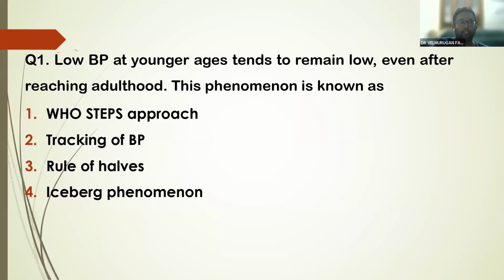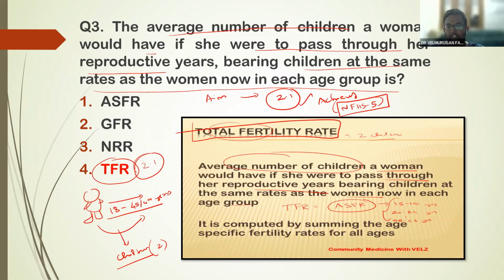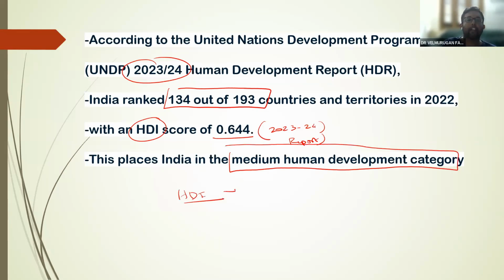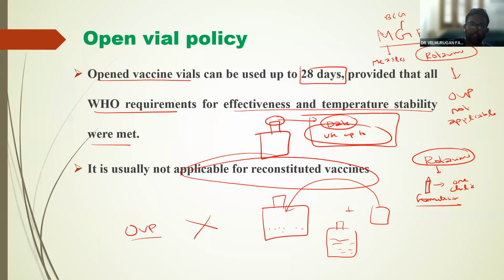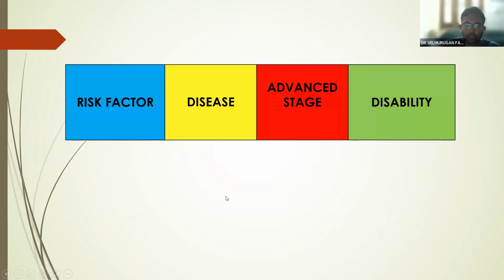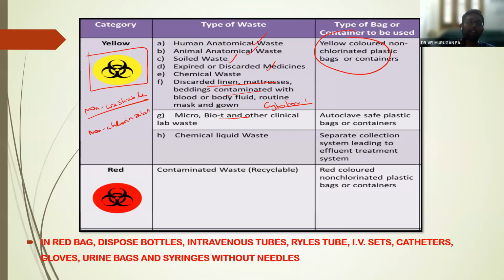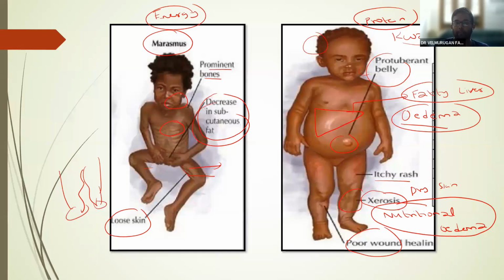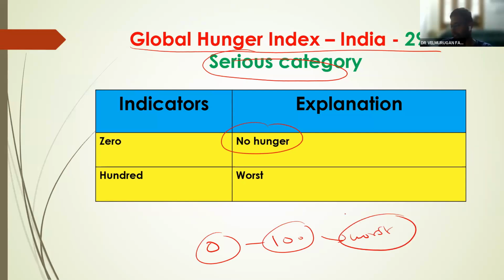ADRPLEXUS PSM Last Minute High Yield Revision for NEET-PG 2024 - Dr Velmurugan MD PSM